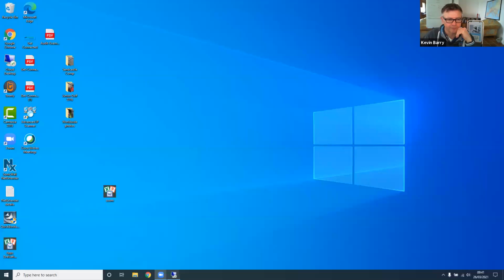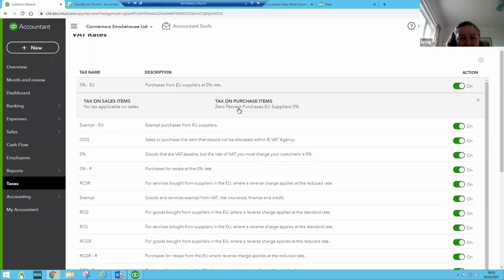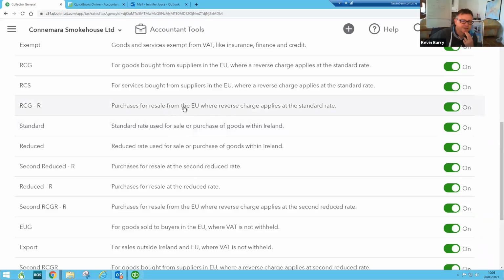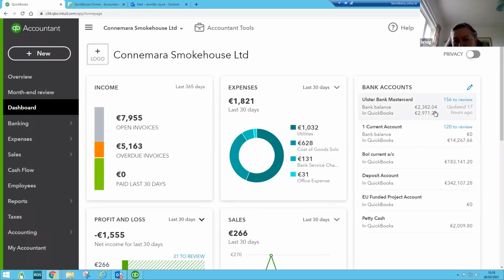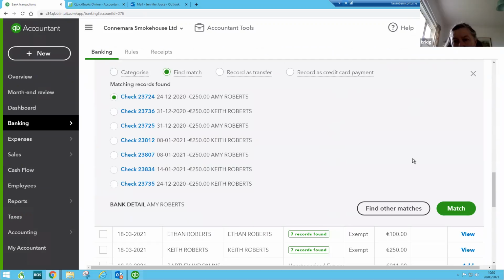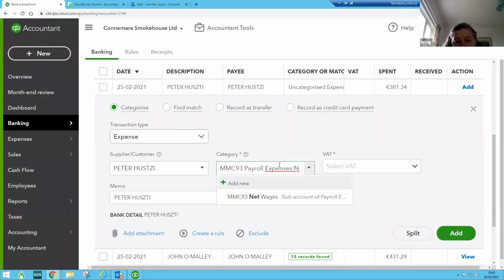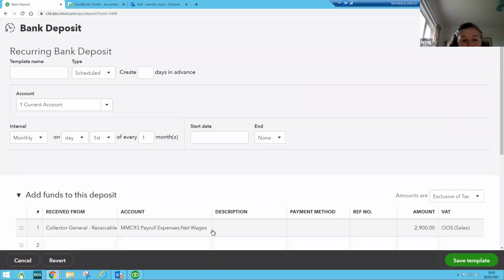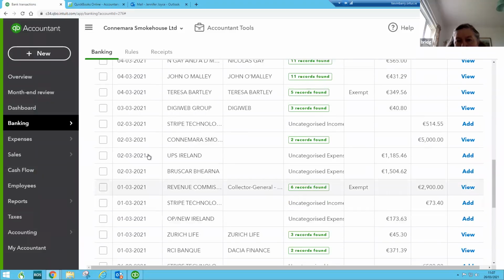Bridget Roberts of Connemara Smokehouse.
We at Kevin Barry and Co use the Quickbooks accounting system and related apps to work from home. Very affordable technology and the first 30 Days are free.
90 Minute online Training